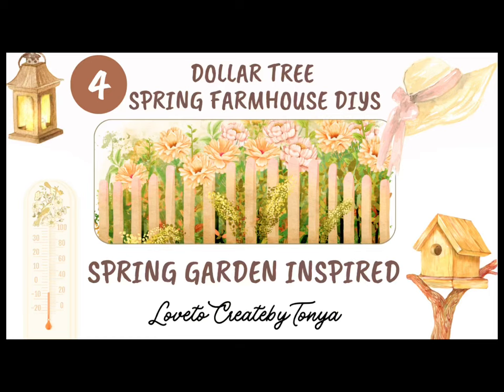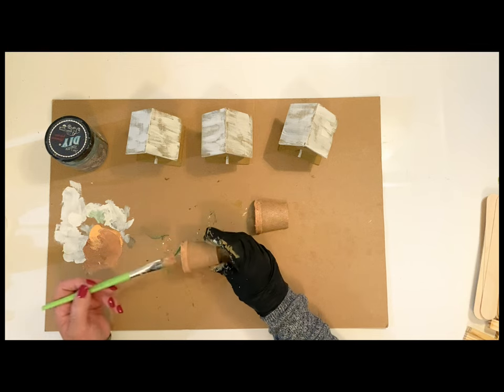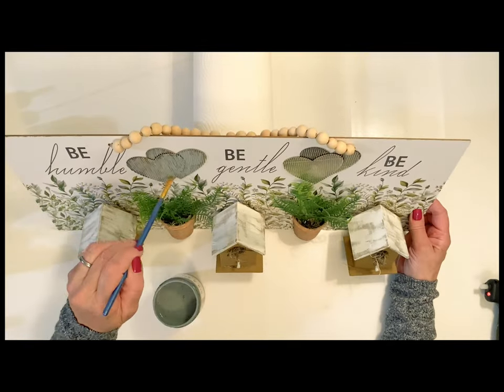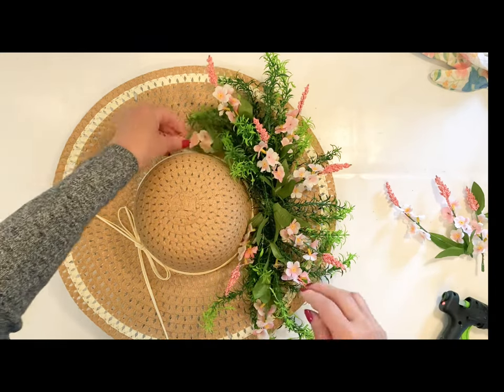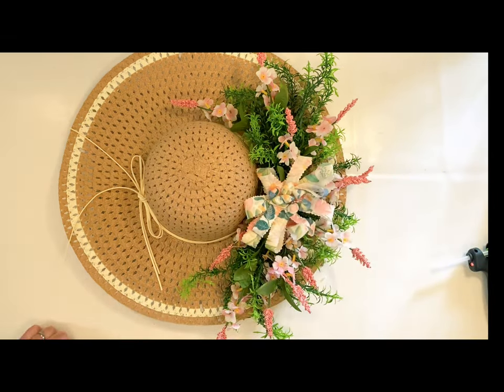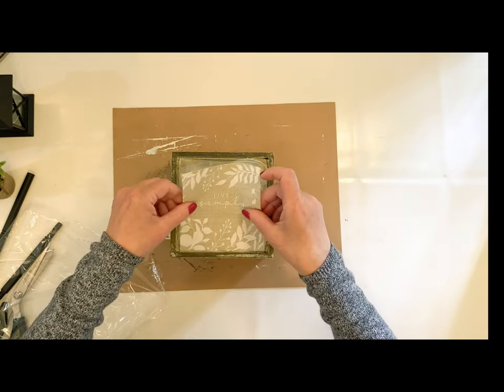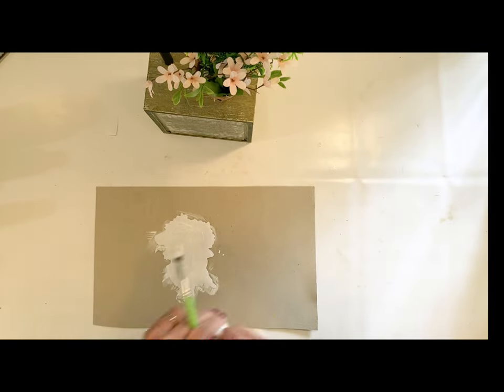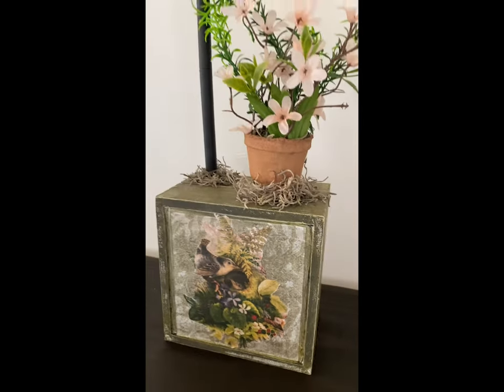DOLLAR TREE SPRING FARMHOUSE DIYS/SPRING GARDEN INSPIRED DECOR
Today I have 4- SPRING GARDEN INSPIRED DOLLAR TREE SPRING FARMHOUSE DIYS
I USED MOSTLY DOLLAR TREE ITEMS TO CREATE THESE!

Don't forget to check out Barrina High Quality LED Lighting Solution
Here is the link to the

HERE ARE MORE DIYS for you to YOU ENJOY!

PLEASE CHECK YOUR NOTIFICATIONS TO MAKE SURE THEY ARE TURNED ON!
SOME OF YOU HAVE MENTIONED YOU ARE NOT GETTING NOTIFIED!
IF YOU COULD LET A FEW MY VIDEOS PLAY WHILE YOUR WORKING ON SOMETHING IT WILL HELP THE NOTIFICATION COME BACK ON!  THANK YOU FOR YOUR SUPPORT!